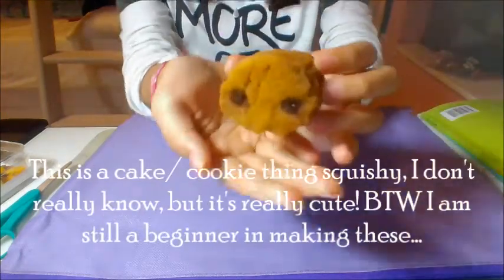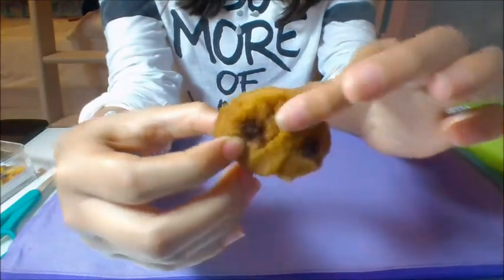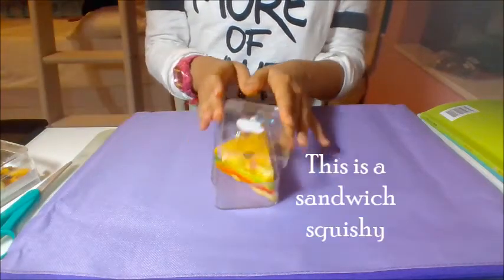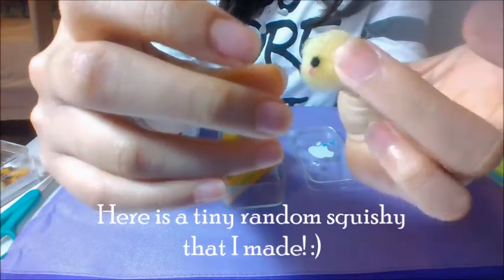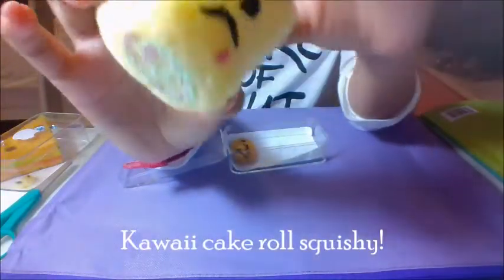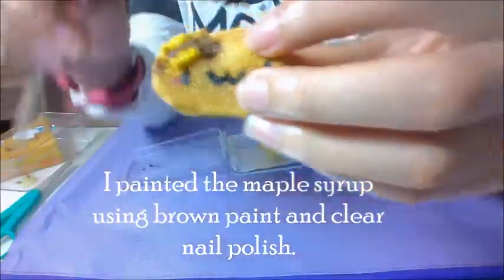Homemade Squishies Update #1 | Alicia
Hey guys! It's Alicia here, and this is my first update of all my homemade squishes. Be sure to write down on the comments below on what your favourite squishes were in the video, and what homemade squishes I should do next. Thanks!